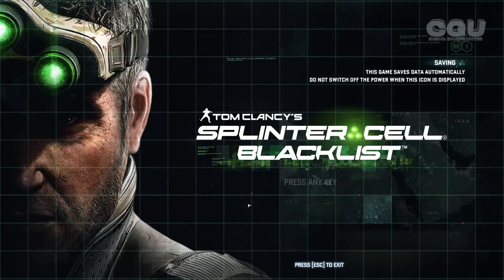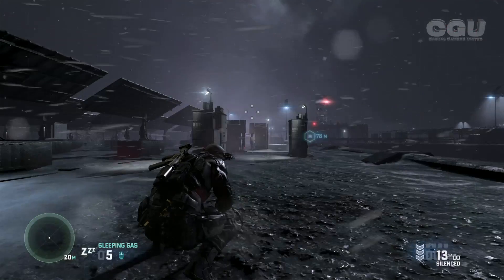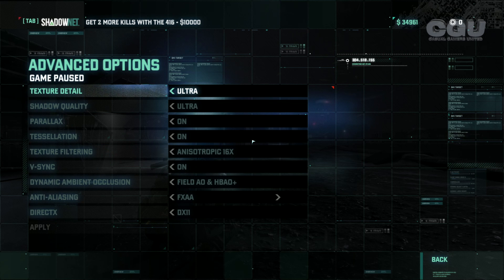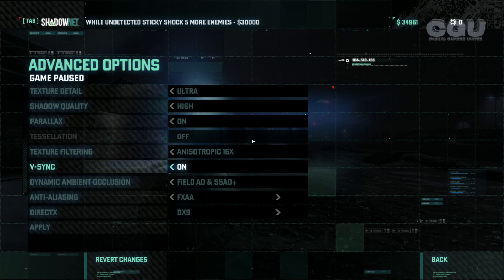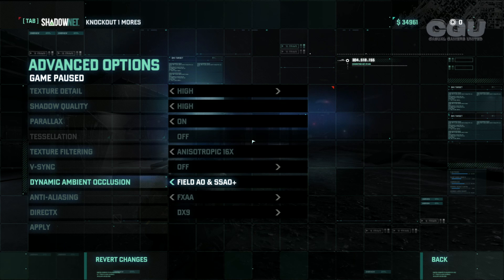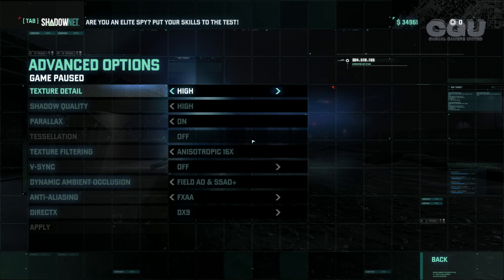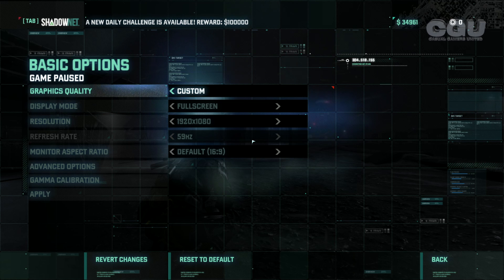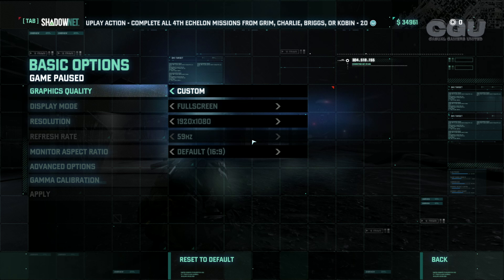Splinter Cell: Blacklist - Fixing DirectX11 Crash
Splinter Cell: Blacklist game crash fix. This is a quick guide about how to fix the in game crashing. Even tho' patch 1.02 and 1.03 claims to fix the issues with DirectX11, it still kinda crashes on some systems. (in my case Windows 8.1 with a Gigabyte GTX 660 OC 2GB but also on a Windows 8 with a Zotac GTX 760 4GB ... )

The issues is DirectX11 related so you have to switch the game to DirectX9 mode ... here is how.